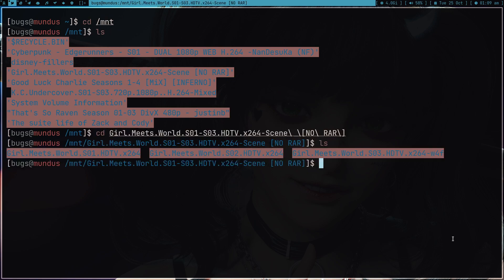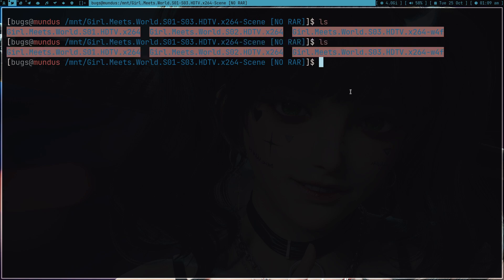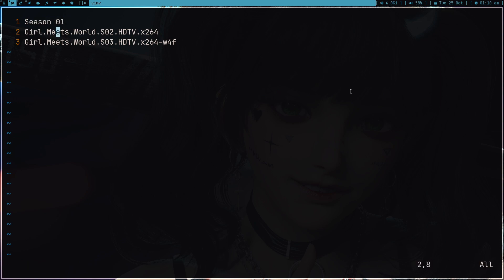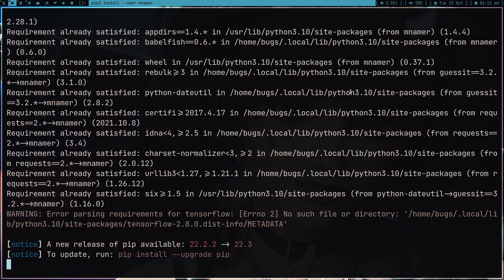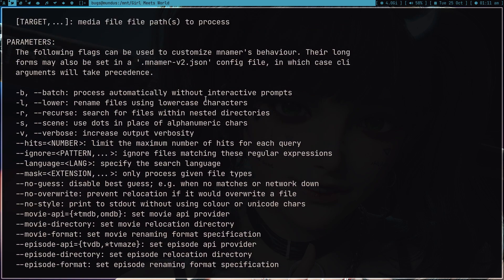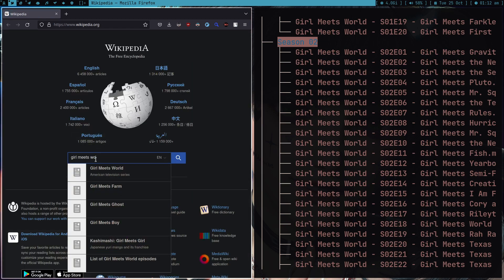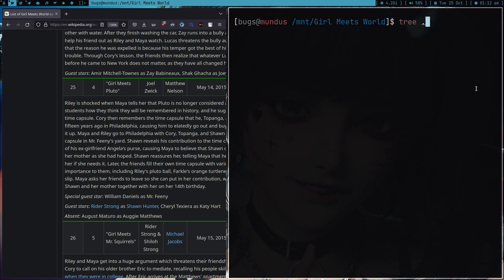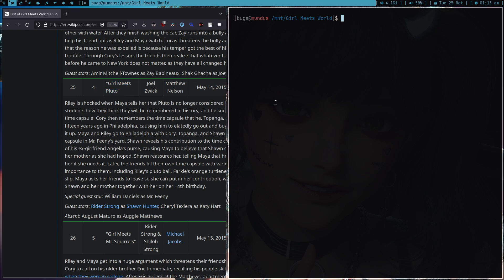Linux user spending 2 sec of his life for renaming his Plex TV shows collection.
In this video I showed how I rename my shows collection.

tags - jellyfin plex